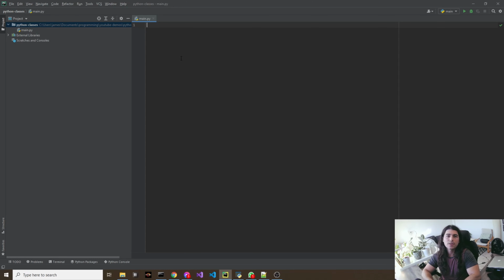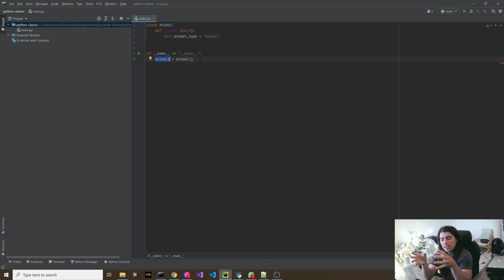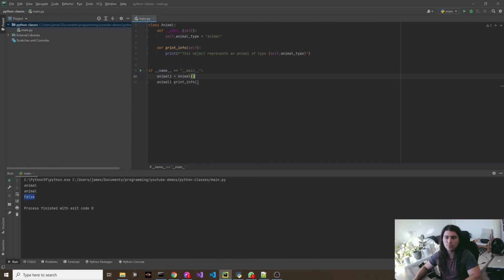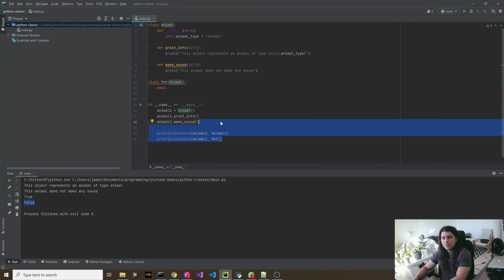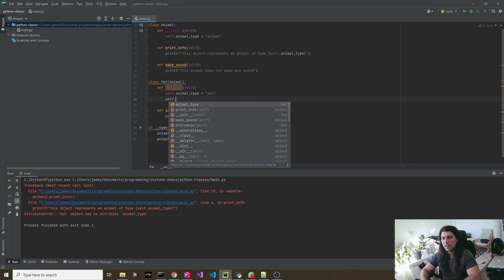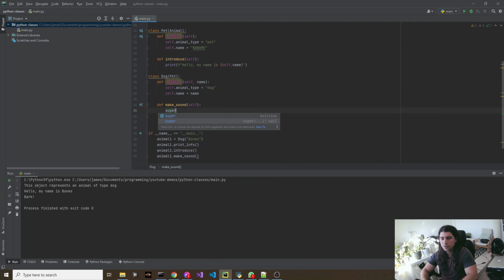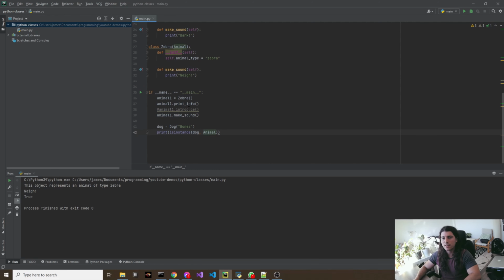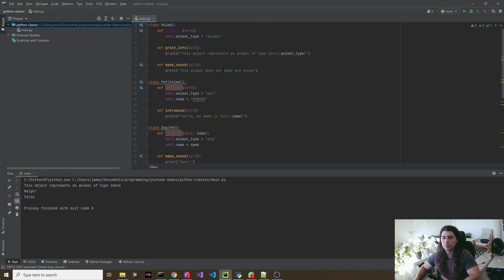Classes | Python Tutorial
This video gives an introductory-level explanation of how classes work in Python. I explain how to create classes and how inheritance works as well.